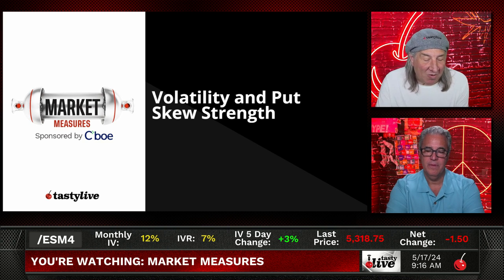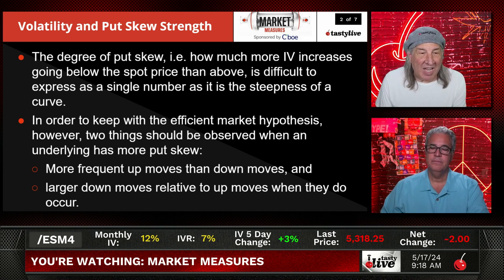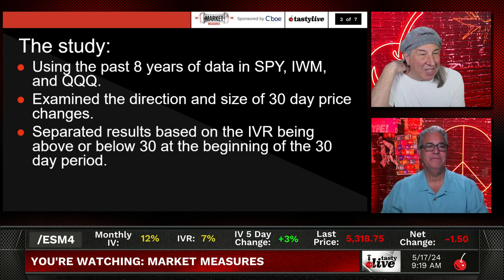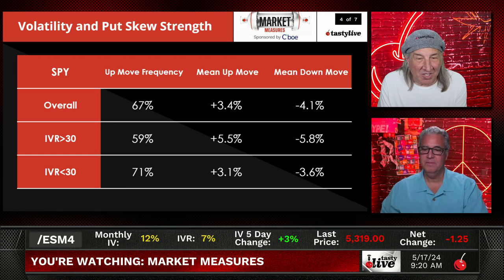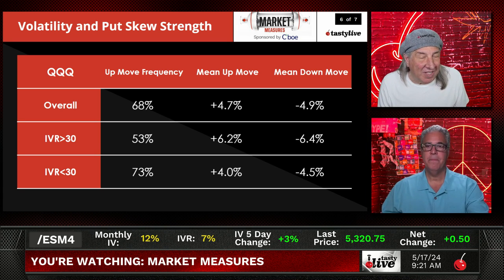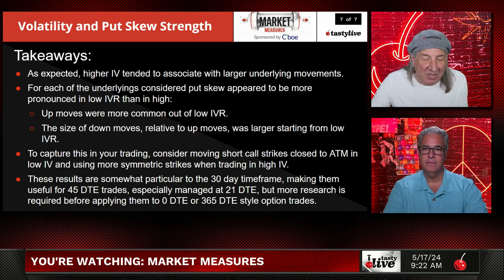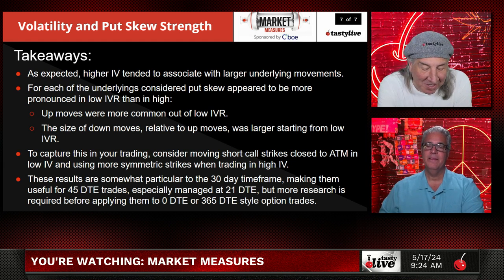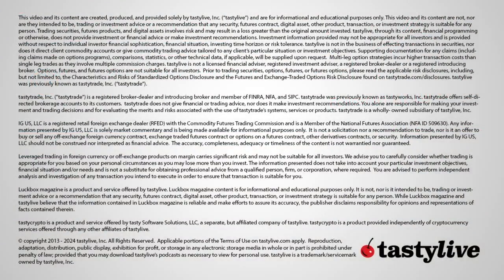Volatility and Put Skew Strength